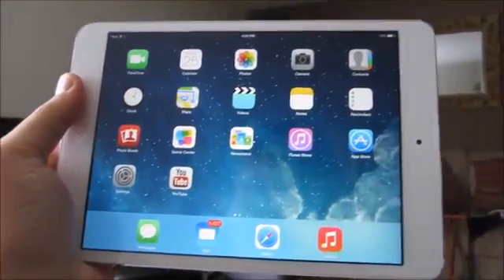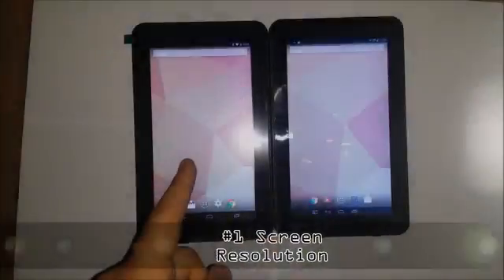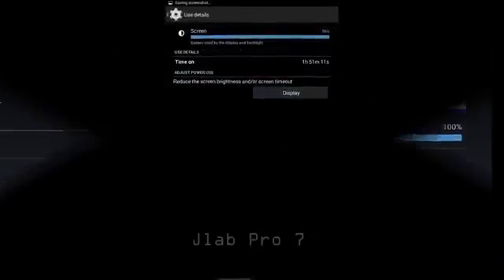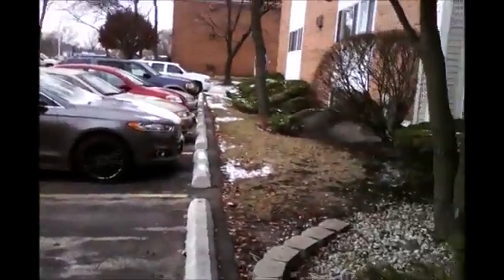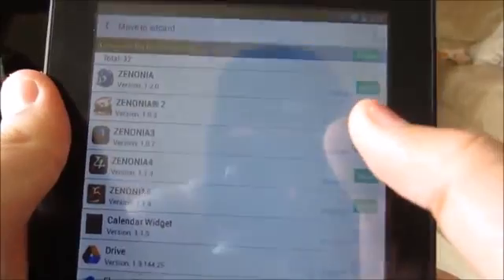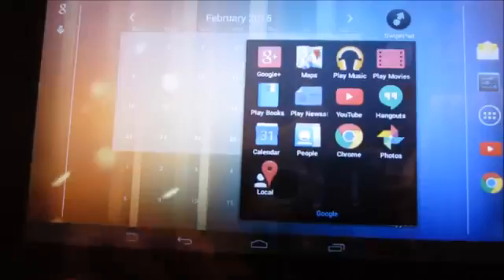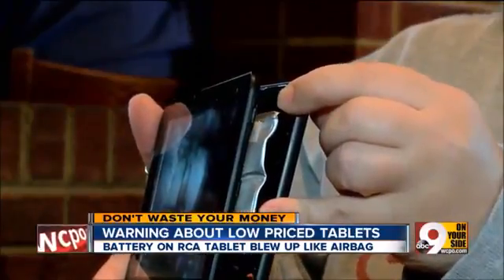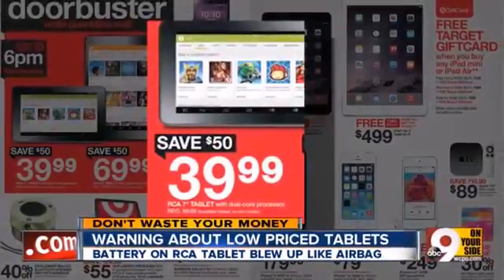11 Things To Know About Tablets Under $100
11 Things To Know About Tablets Under $100